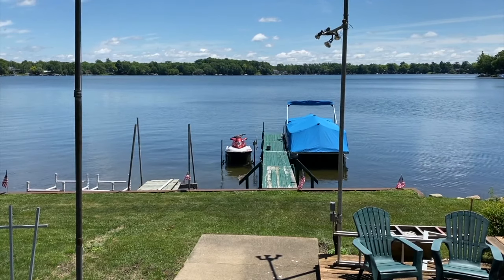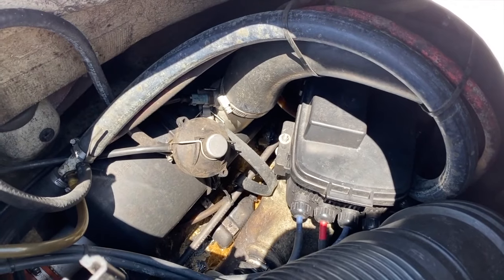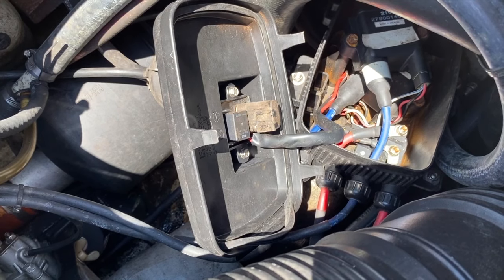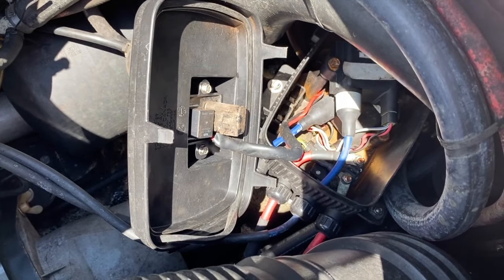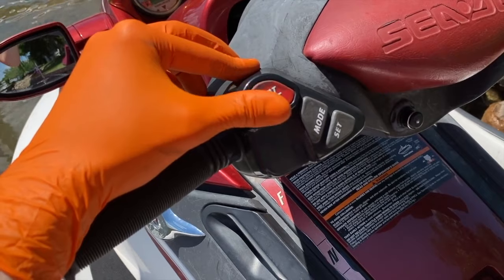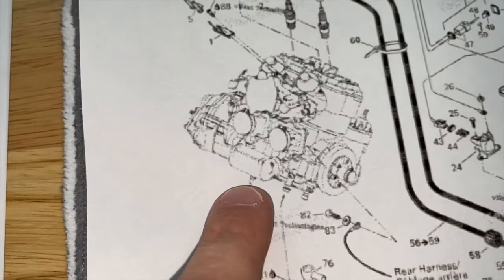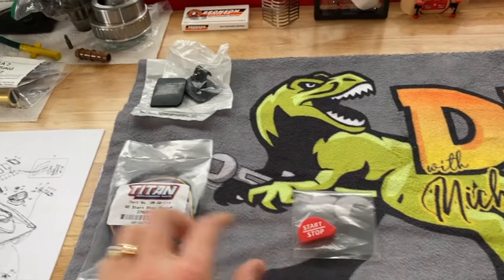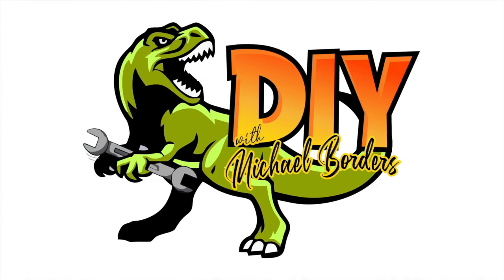Jet ski not starting - MOST common causes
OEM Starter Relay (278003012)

1.  Jet ski not starting - Replace Starter Relay

2.  Replace Start/Stop push button cap

3.  Replace Start/Stop push button wiring mechanism

4.  How to mount skateboard on wall

5.  Build your own custom skateboard

6.  Build your own custom logo fingerboard